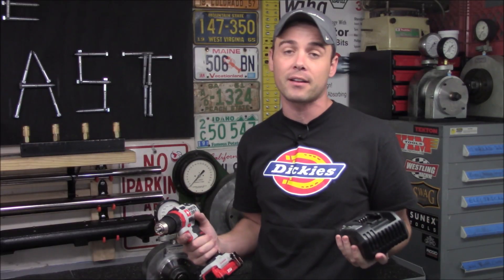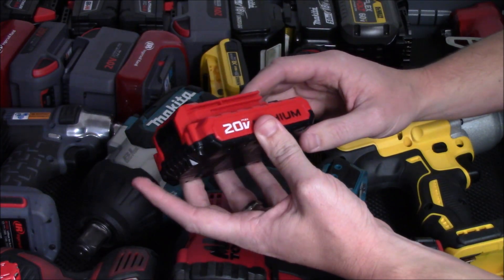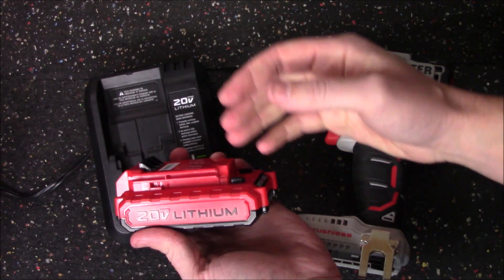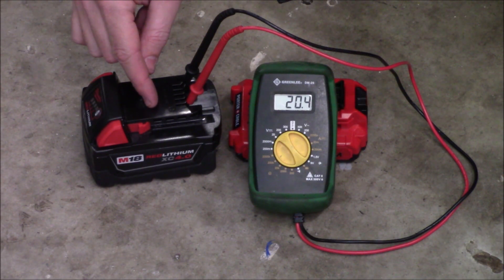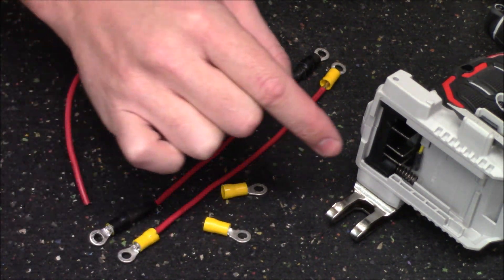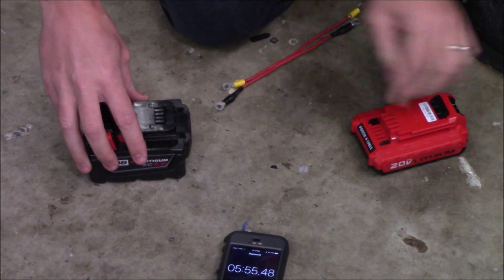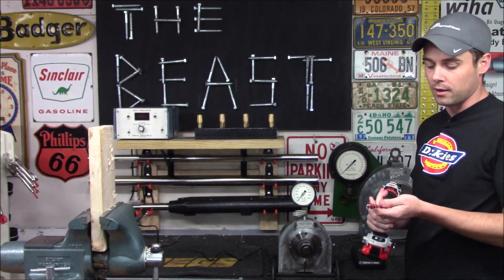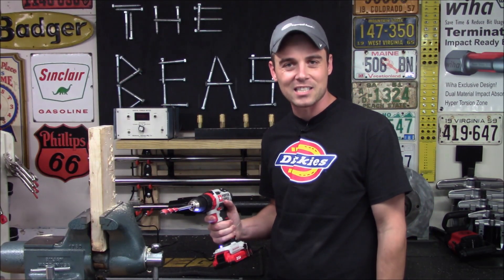Back from the DEAD! Lithium Batteries!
*** USE CAUTION!!!  ***

Lithium Batteries can & will catch on fire or explode if overheated!  Do not attempt to revive completely drained, damaged, or unknown batteries --- only attempt to revive them IF they are still holding a significant charge!  (as shown in the video)

MOST "dead" batteries are beyond repair --- meaning you never want to disassemble them or replace parts.  If this trick does not work, return the dead pack to the manufacturer or recycling center!!  DO NOT OPEN THE PACK UP!

Do NOT attempt this indoors!

Do NOT attempt this near flammable items!

ONLY attempt this outside in a driveway or parking lot in case of fire!

If you are not comfortable, do not attempt contact the manufacturer for a replacement and/or bring the battery to your local recycling center for disposal.